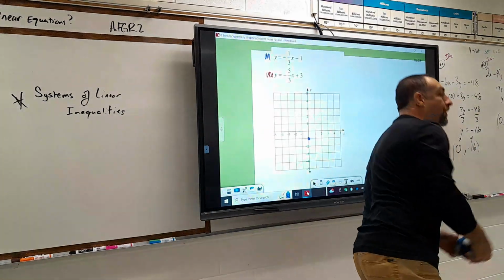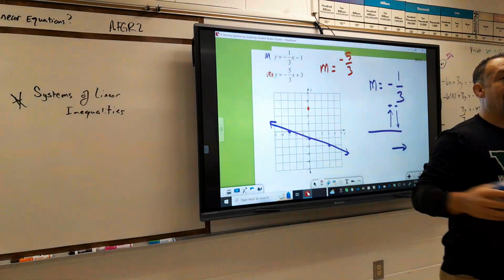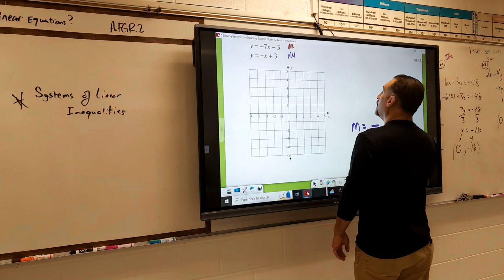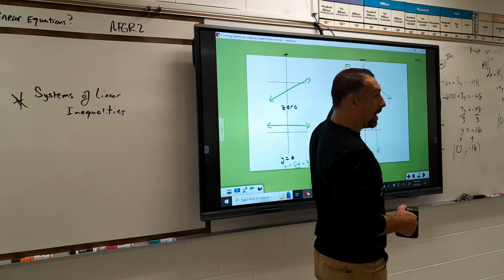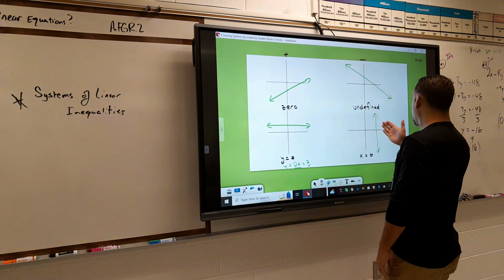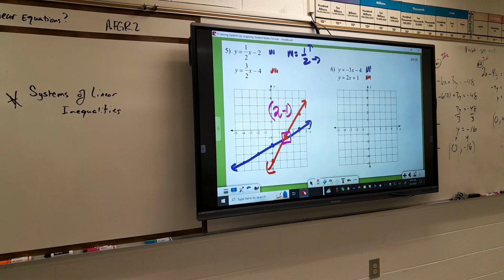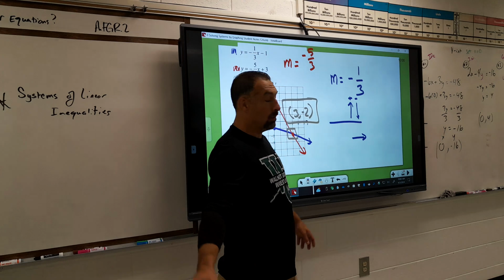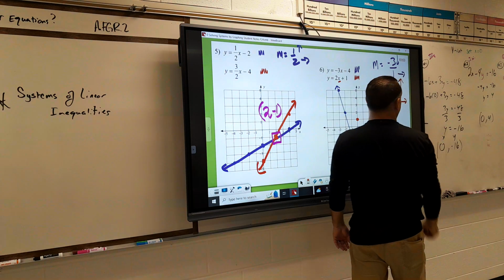Graphing a System of Linear Equations